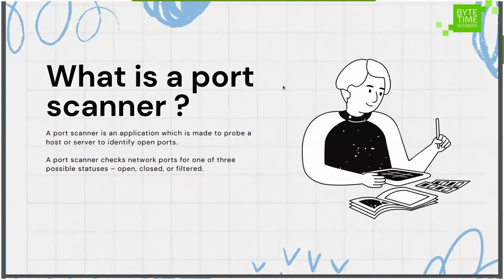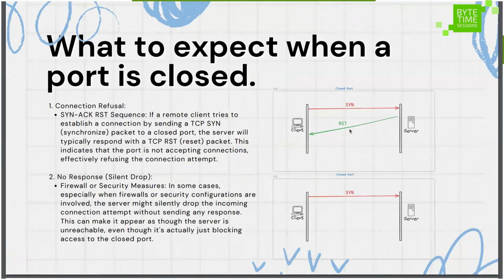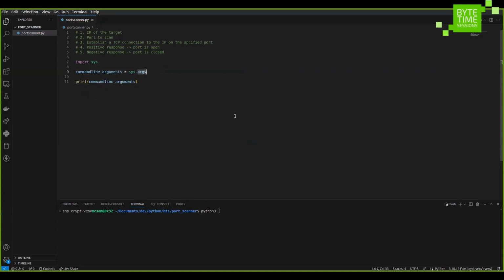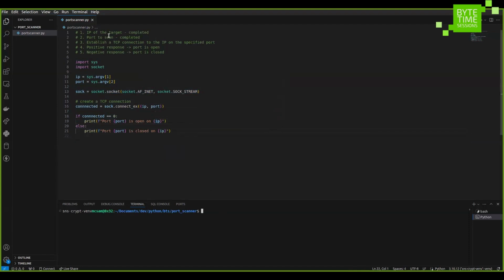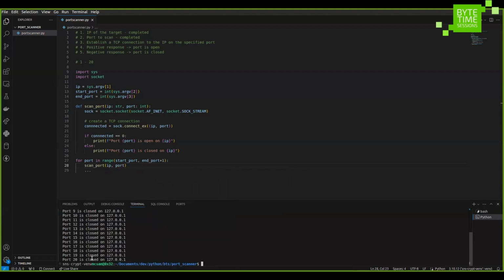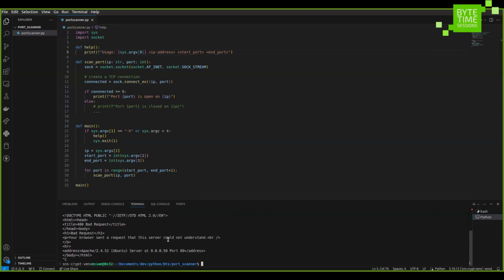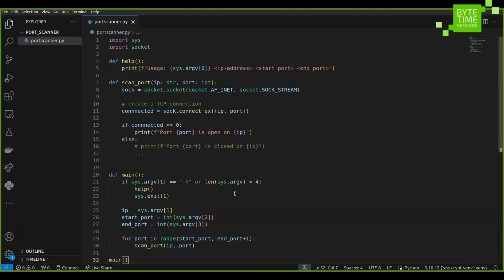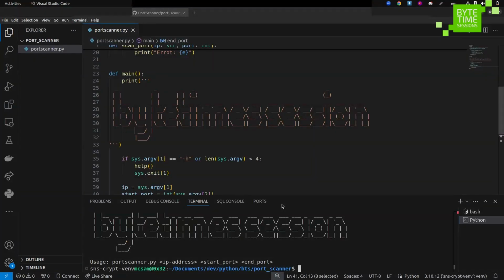BTS _Building a Port Scanner